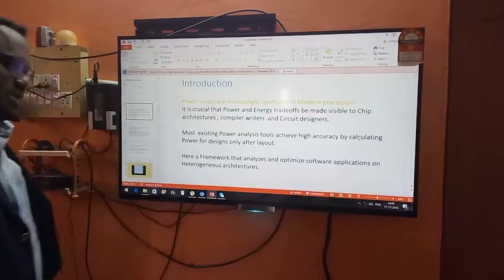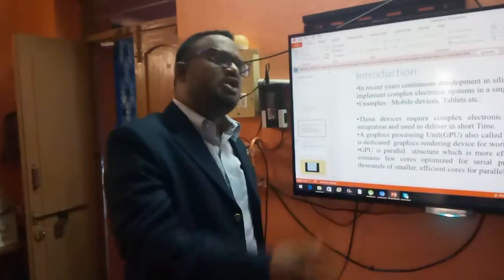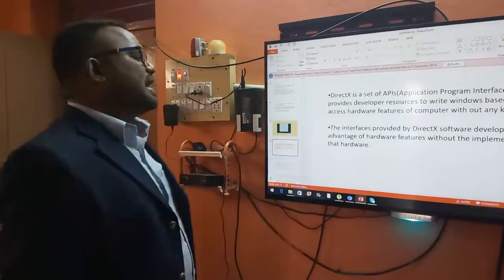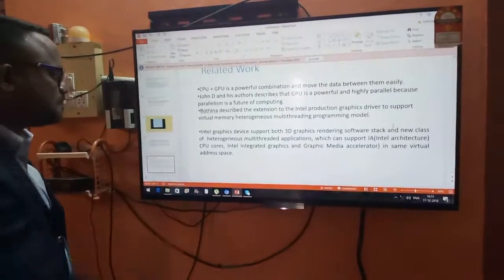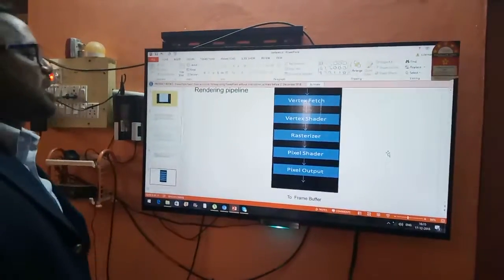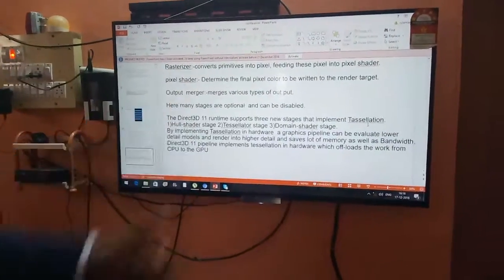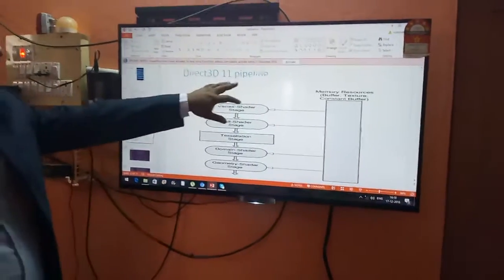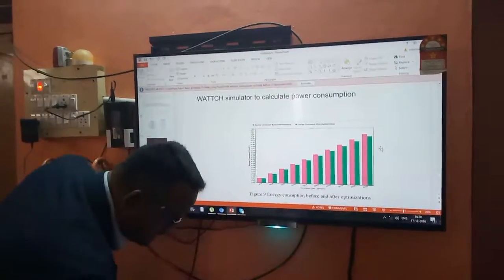VID ICET 329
ICET_329 thanks for providing opportunity.Here i am uploading the paper title "Performance Evaluation of Software Applications on Heterogeneous Architectures"